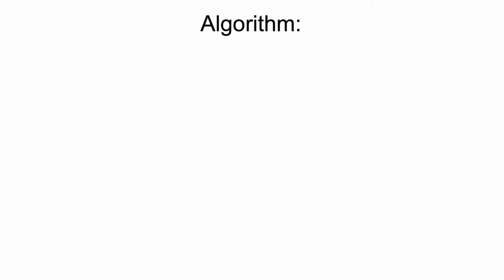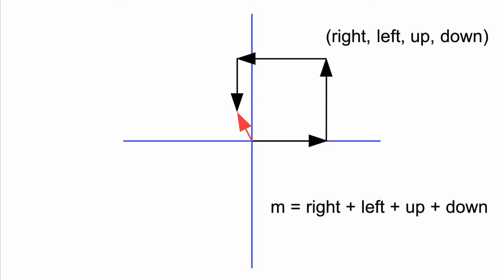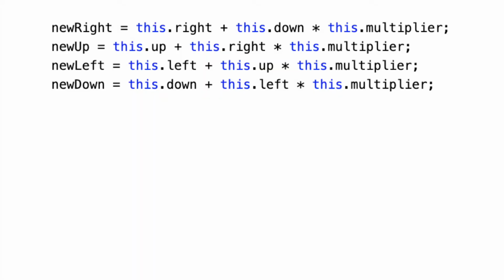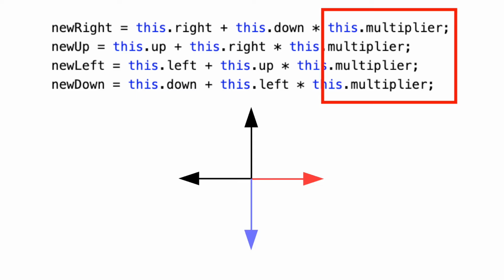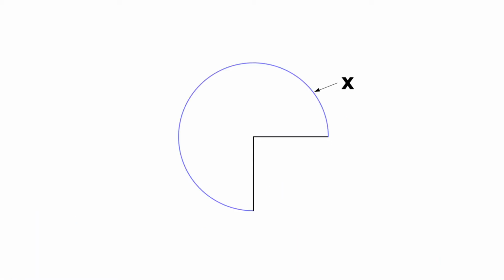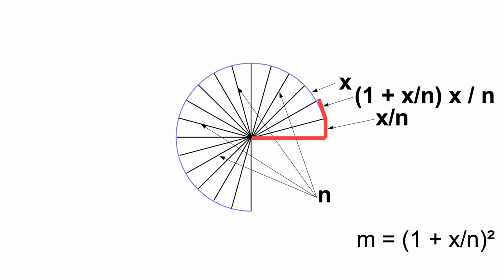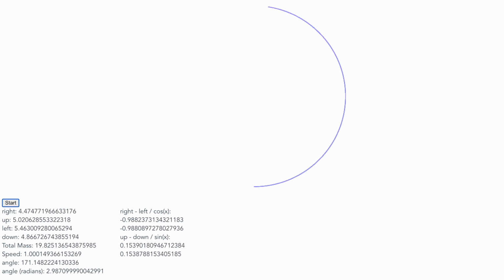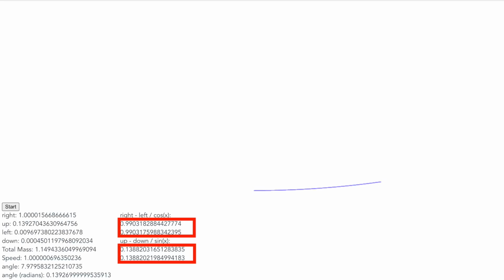Ep31. Exponential Function, Rotation and Algorithm; e^pi and -1